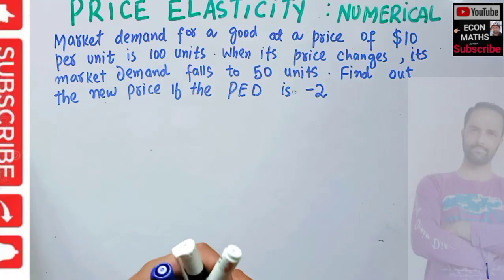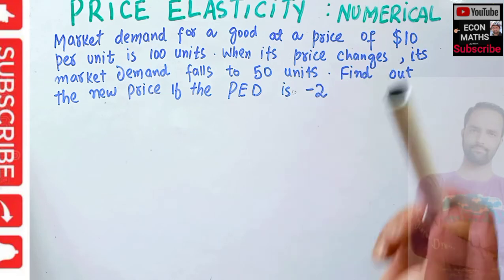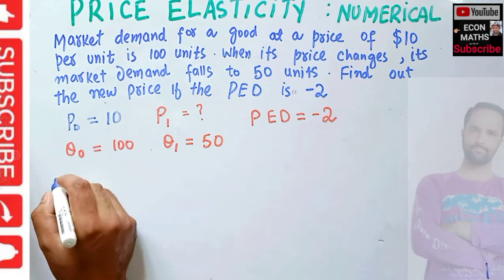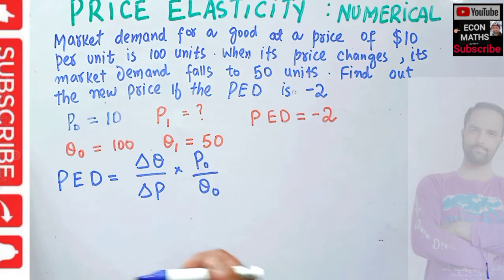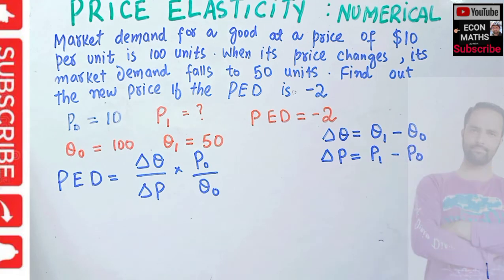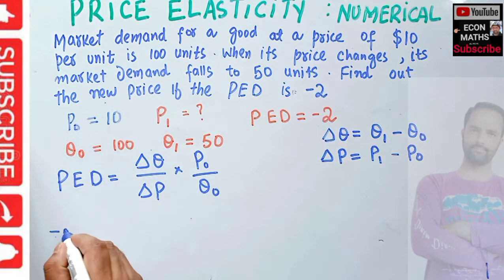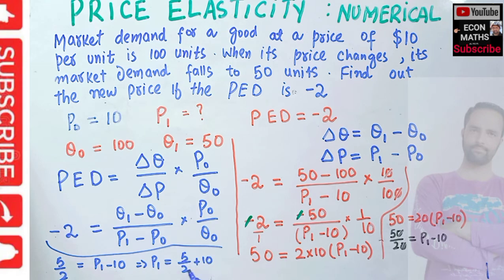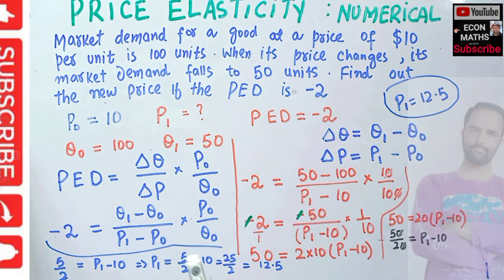price elasticity. market demand for a good at a price of $10 per unit is 100 units . when its price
market demand for a good at a price of $10 per unit is 100 units . when its price changes its market demand falls  to 50 units. find out new price a price elasticity of demand is -2

IS-LM_MODEL